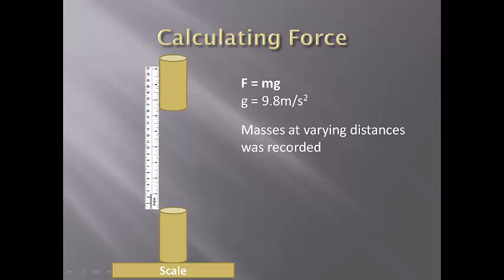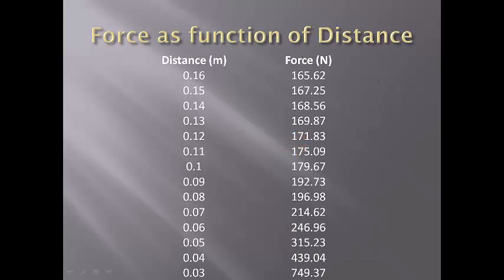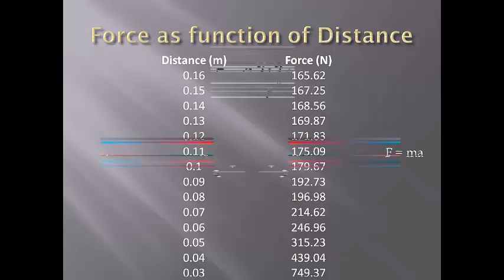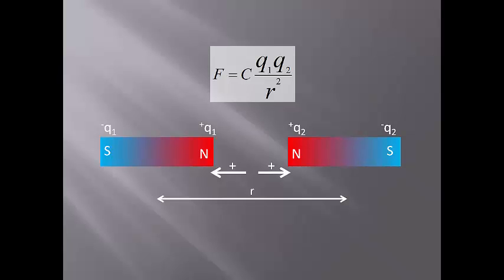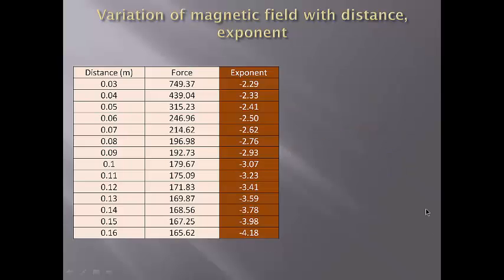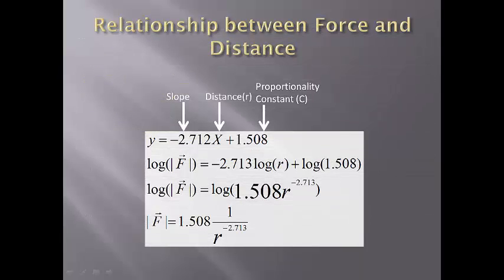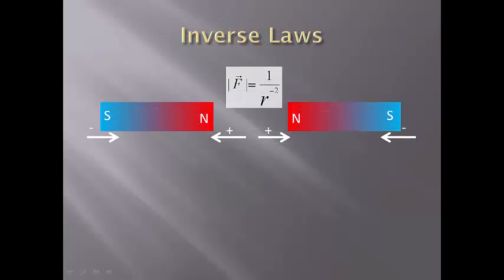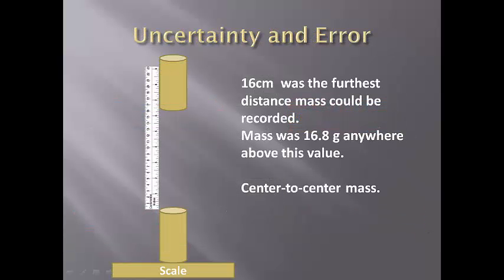Force and Magnetic Field u6050126